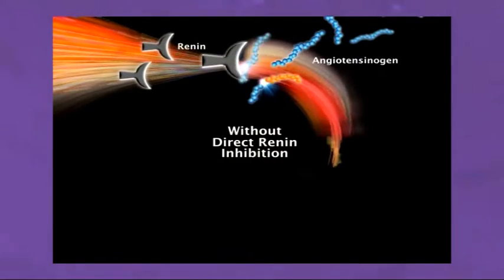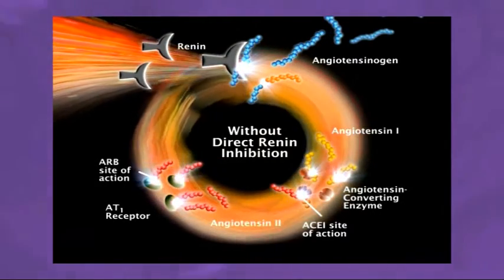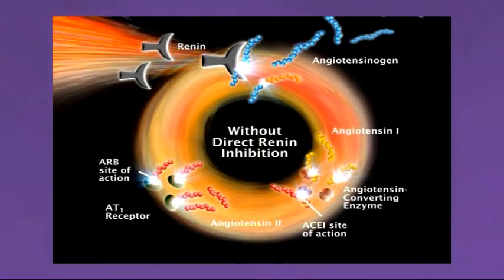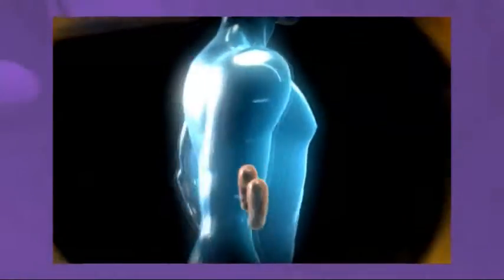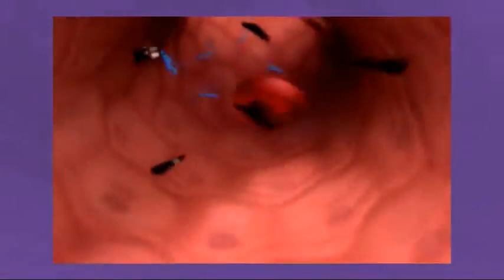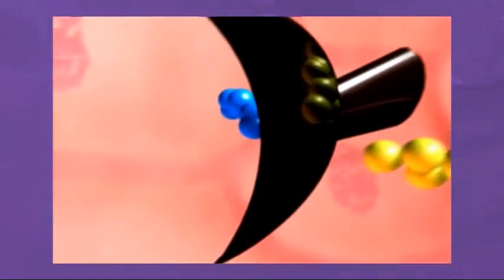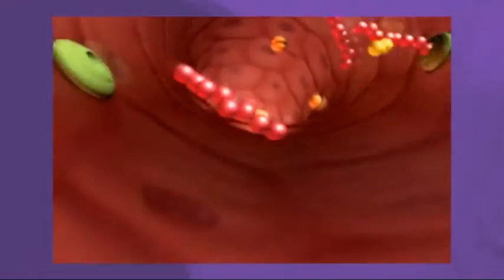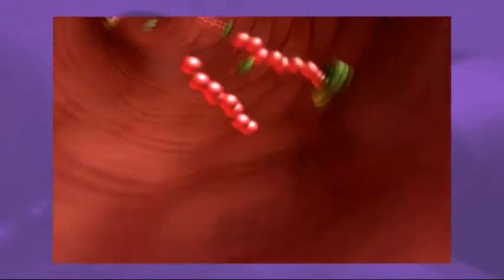Rasilez Mechanism of Action animation.wmv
NOVARTIS new innovation and hope in treating hypertension.